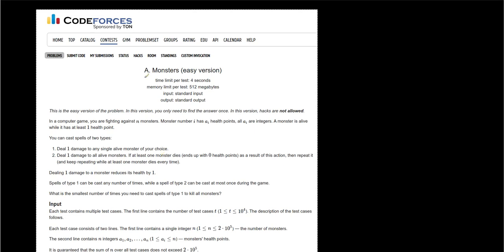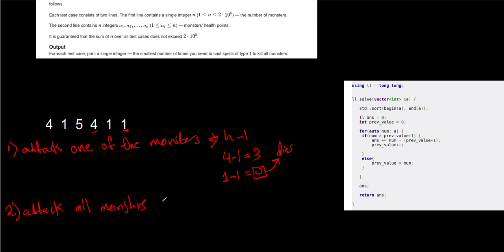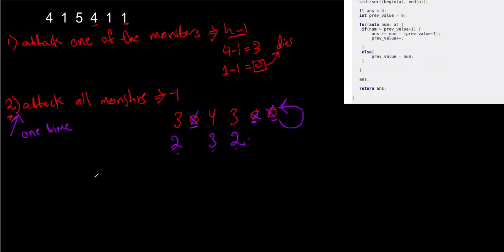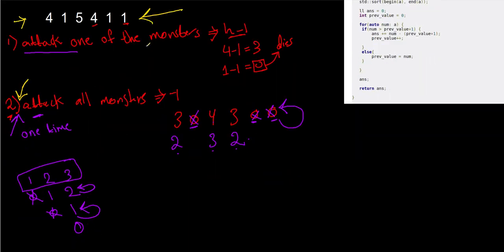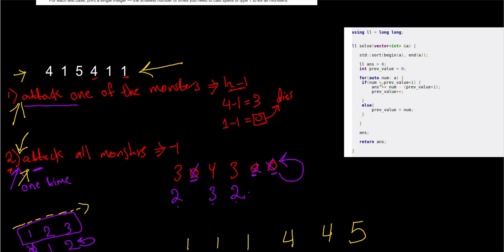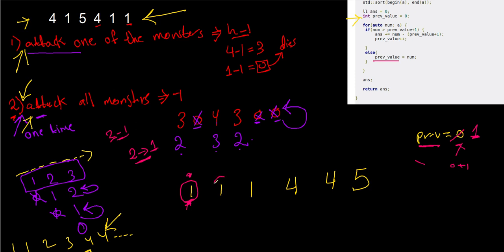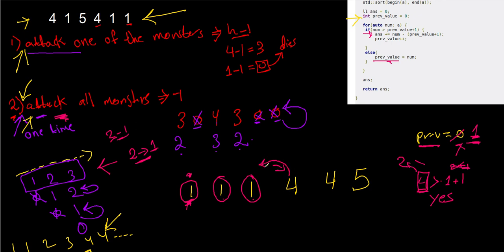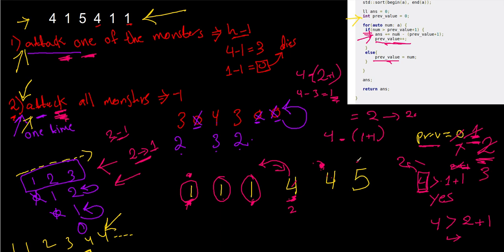[Eng] Codeforces Round #850 (Div. 1) | A Monsters easy version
Codeforces Round #850 (Div. 1) | A  Monsters easy version | c++